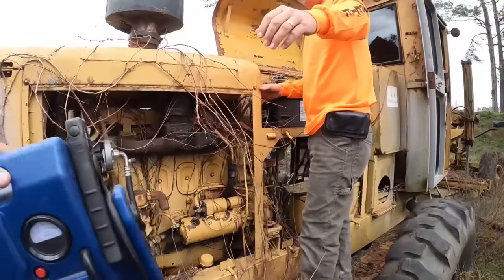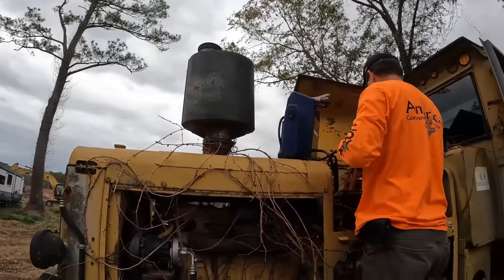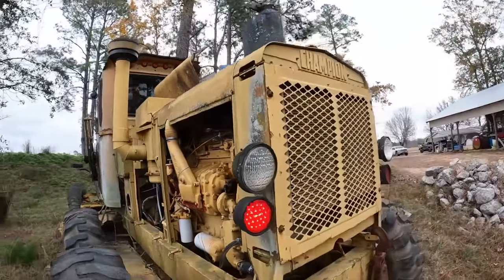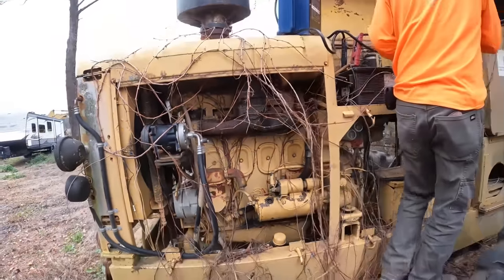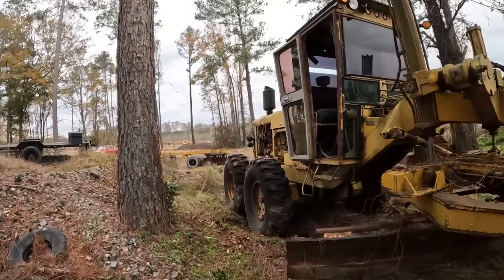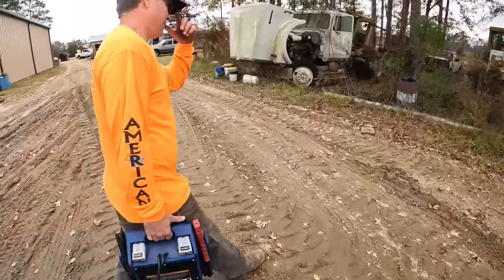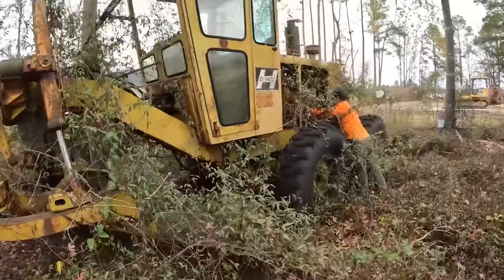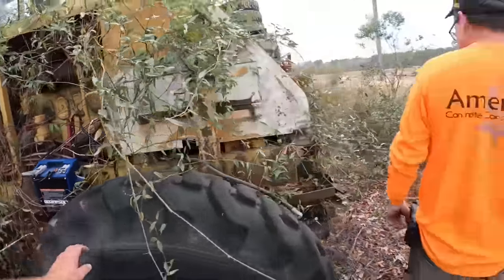Forgotten for Years, Will Charlies Old Graders Start Again?